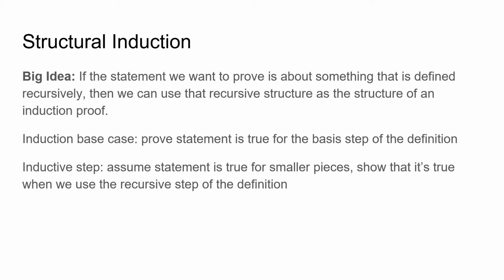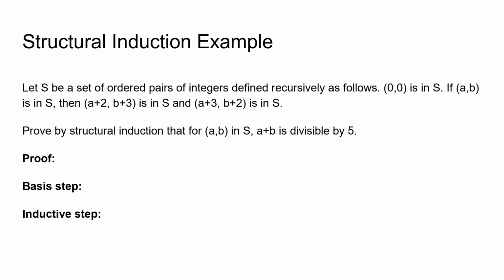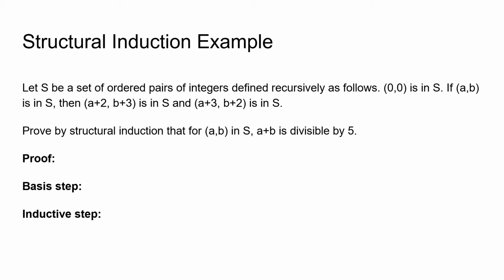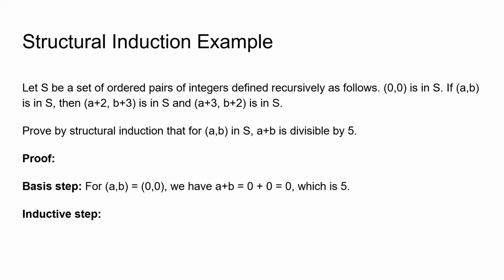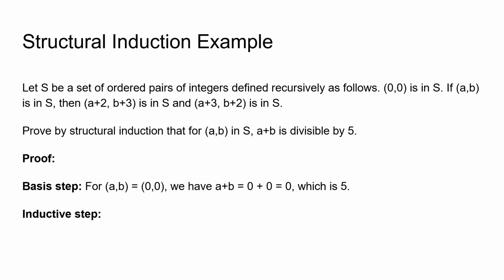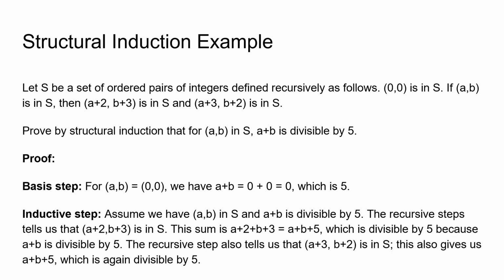MAC281 Recursive Definitions and Structural Induction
A brief discussion of recursively-defined sets and an example of structural induction.